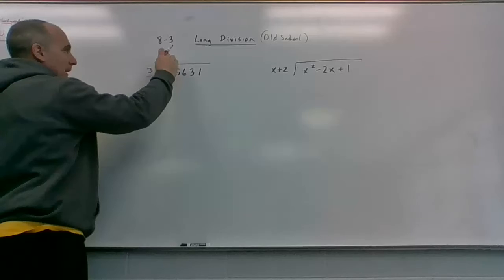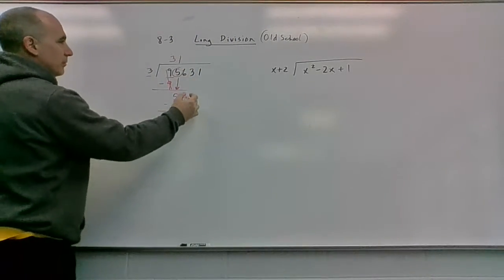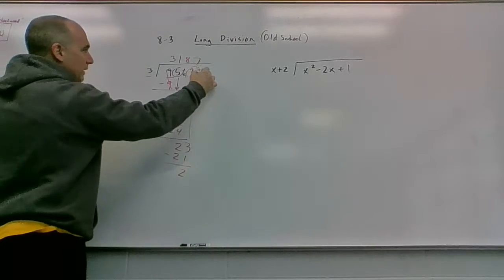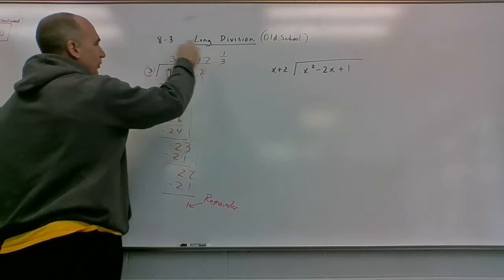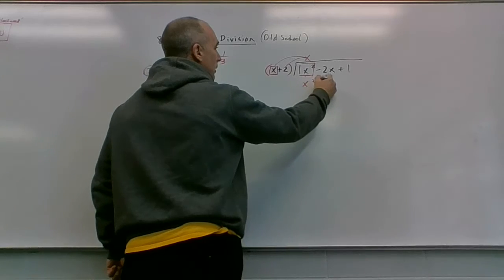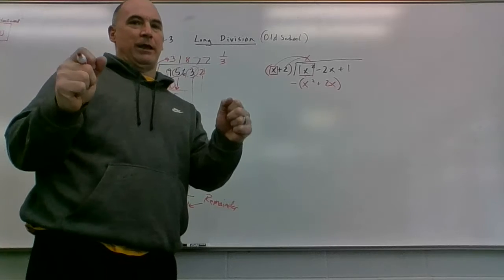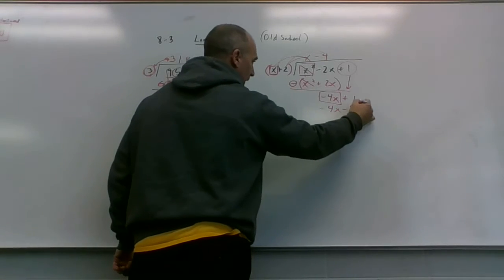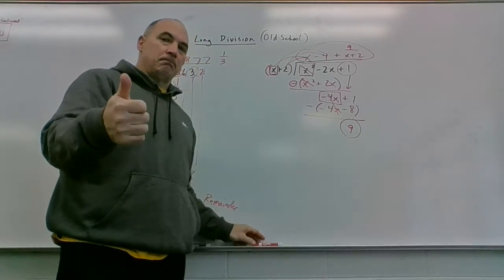8.3 Pre Lesson: Dividing Polynomials using Long Division